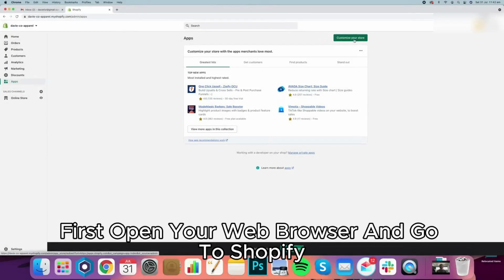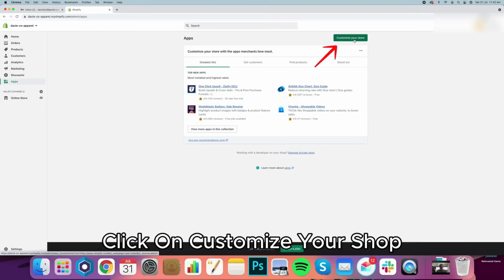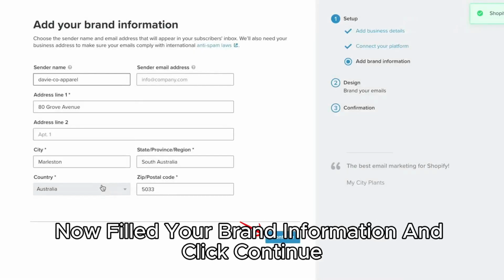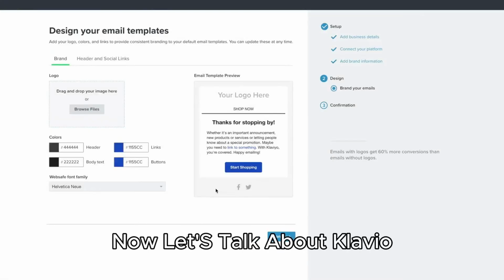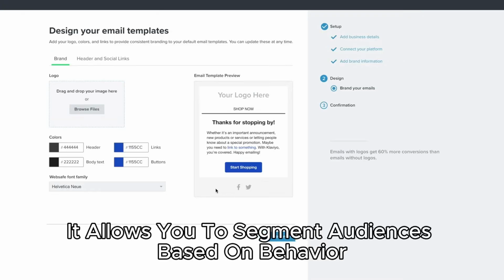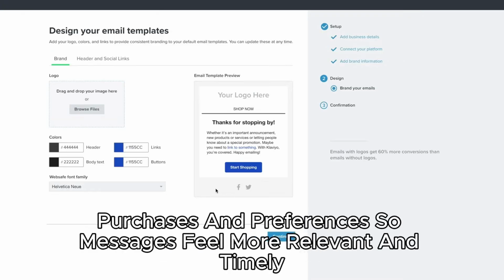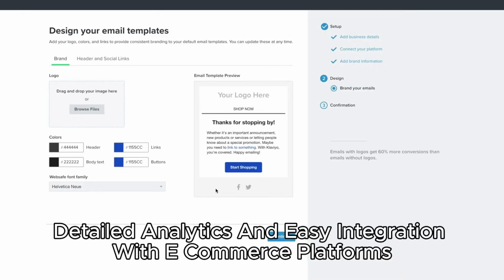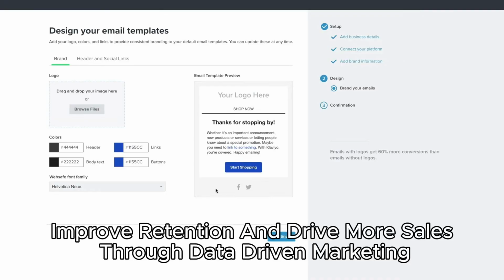How to use Klaviyo for email marketing-2026 l DoubleZ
Sign in to your Klaviyo account → Create a list or segment → Design your email campaign → Set up automation or flow → Send and track results.
Use Klaviyo to engage customers, recover abandoned carts, and boost eCommerce sales effectively.

Using Klaviyo for email marketing is a powerful way to connect with your audience, drive sales, and grow your online business. In this video, I’ll show you step by step how to set up and run successful email campaigns using Klaviyo, whether you’re targeting new subscribers or existing customers.

Many marketers struggle with email personalization, segmentation, and automation. This guide explains how to build targeted lists, create engaging email content, set up automated flows, and analyze campaign performance to maximize ROI.

If you run an online store or business in the USA, UK, Canada, France, or Europe, Klaviyo can help you recover abandoned carts, increase repeat purchases, and deliver personalized offers to your audience.

Watch till the end to learn tips for optimizing open rates, click-through rates, and conversions, as well as best practices for integrating Klaviyo with your eCommerce platform.